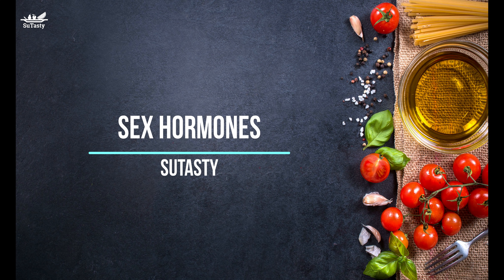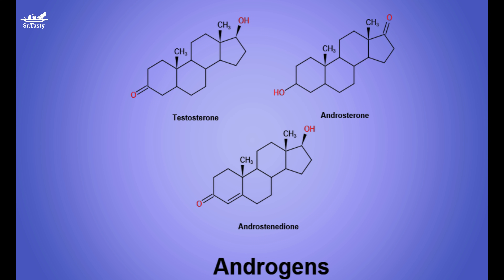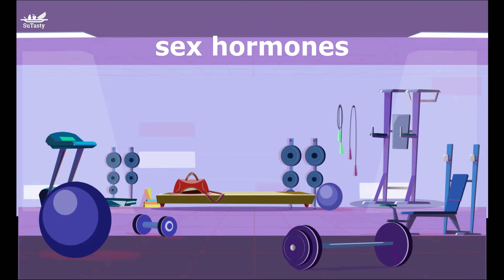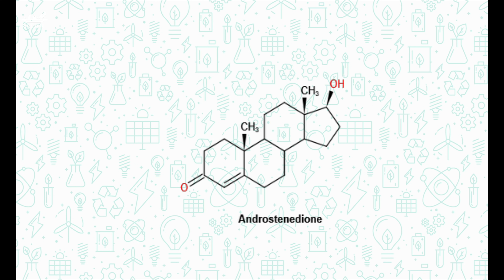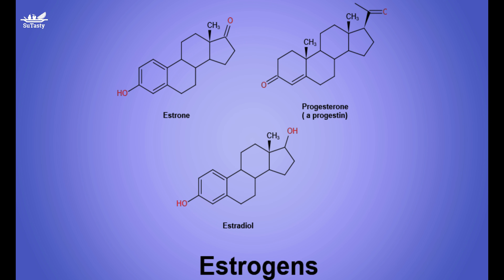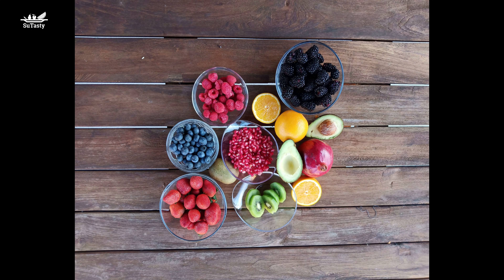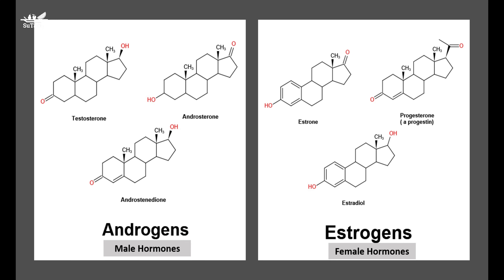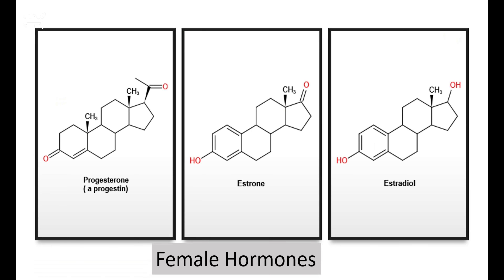Sex hormones? Need Fat!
The sex hormones in our body?
The sex hormones in our body are steroids.

Sex hormones are steroid hormones. Sex hormones control maturation, tissue growth, and reproduction.

First, let us talk about male hormones.
The male hormones are testosterone, androsterone, and androstenedione.
The two most important male sex hormones are testosterone and androsterone.
The male sex hormones are also called androgens.
Male sex hormones are responsible for developing male secondary sex characteristics during puberty and for promoting tissue and muscle growth.
Testosterone and androsterone are synthesized in the testes from cholesterol.
There is another minor androgen hormone named androstenedione. Androstenedione is an endogenous weak androgen steroid hormone. Androstenedione is produced in the adrenal glands and the gonads.
Androstenedione is also a precursor of testosterone and other androgens. However, in addition to functioning as an endogenous prohormone, androstenedione also has weak androgenic activity in its own right.

Next, let us talk about the female hormone.
Estrone and estradiol are the two most important female sex hormones. Female sex hormones are also called estrogens.
Estrogens are synthesized in the ovaries from testosterone.
Estrogenic hormones are responsible for developing female secondary sex characteristics and for the regulation of the menstrual cycle.
In addition, another kind of sex hormone called progestin is essential for preparing the uterus for implantation of a fertilized ovum during pregnancy.
Progesterone is the most important progestin.

We must note here both androgens and estrogens are synthesized by testes and ovaries.
In other words, men and women have both androgens and estrogens produced by testes in men and ovaries in women, respectively.
The difference is that androgens predominate in testes of men, and estrogens predominate in ovaries women.
The adrenal cortex synthesizes androgens and estrogens, but to a lesser extent than testes and ovaries.
Sex hormones are water-insoluble; in other words, sex hormones are not soluble in water. Therefore, sex hormones bind to proteins for transport through the blood to their target tissues.

The background music is Sweet Romantic Oriental Piano Song by MusiclFiles; SuTasty has purchased the extended license for this music, has all rights in our projects with this song created by SUTASTY.